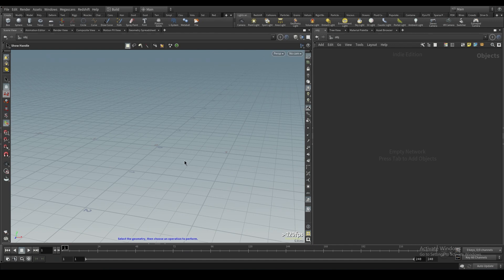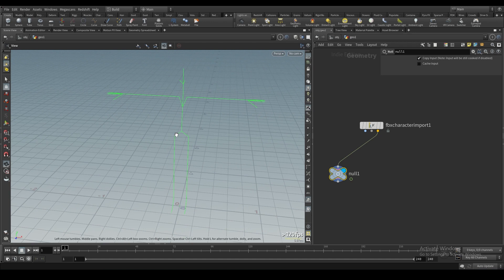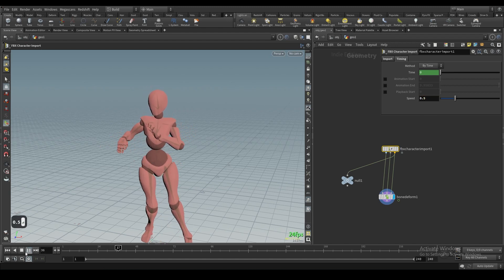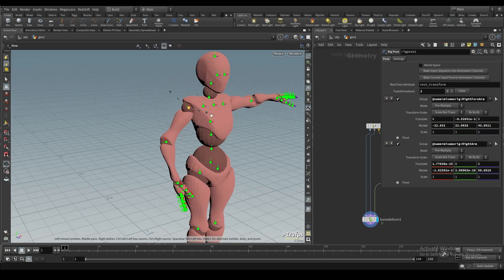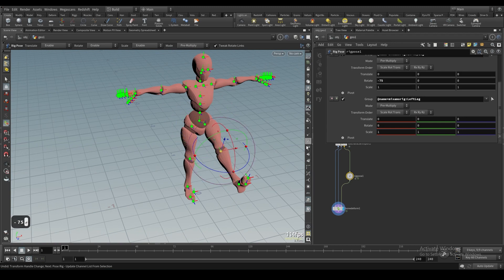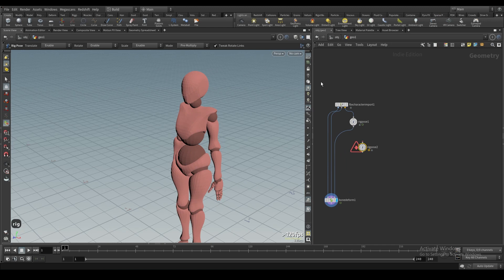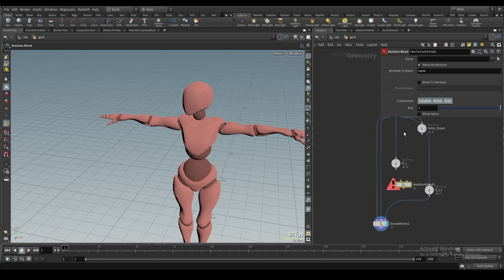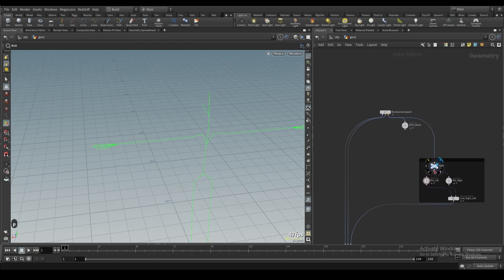Houdini KineFX 101: Tutorial One - FBX Import, Rig Pose, Skeleton Blend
In this tutorial I go over the basic elements in Houdini 18.5s KineFX to get started posing and animating Rigged characters